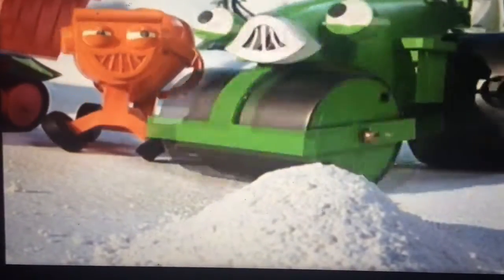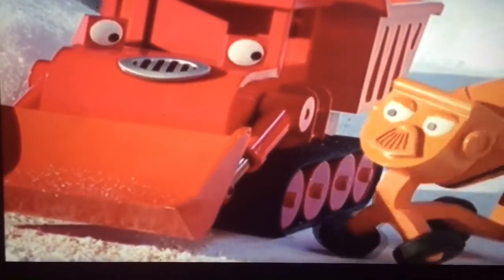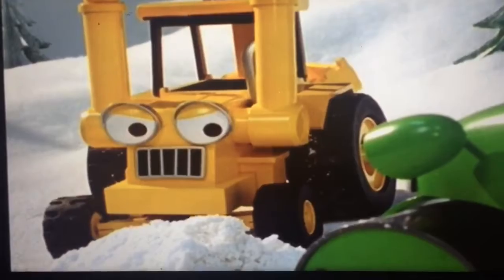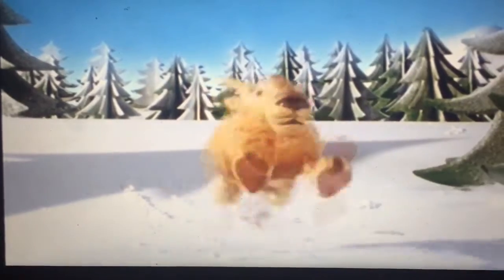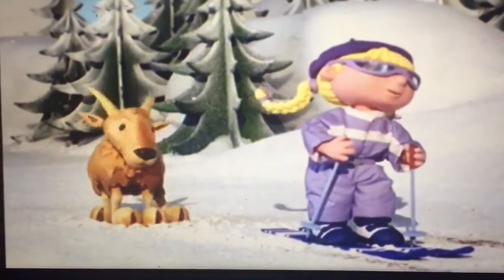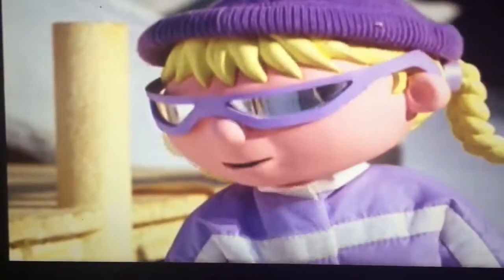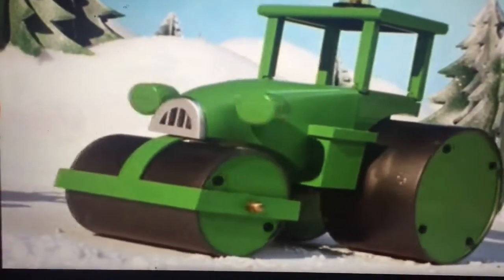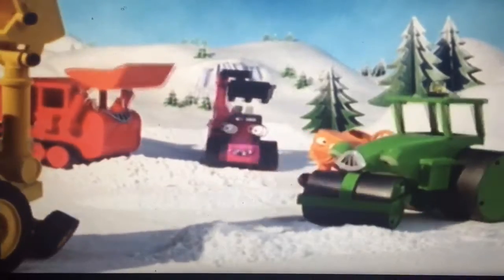Bob the Builder snowed under (nascar commentary) snow fight